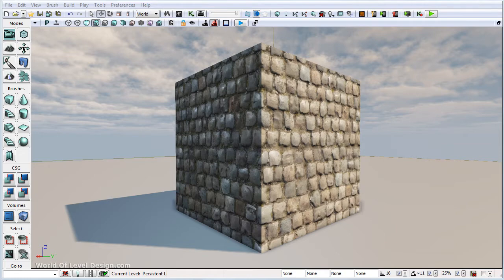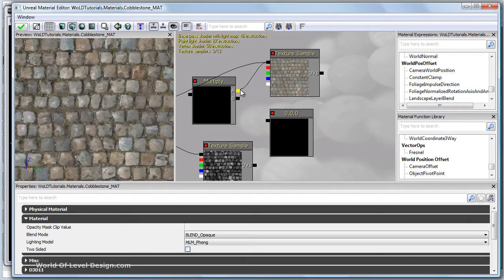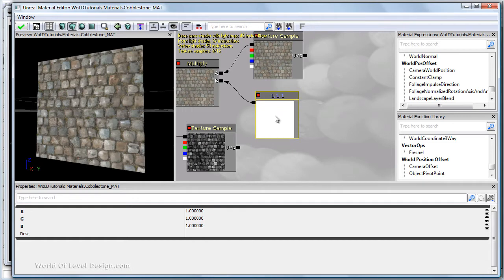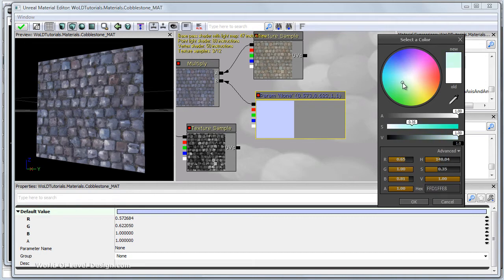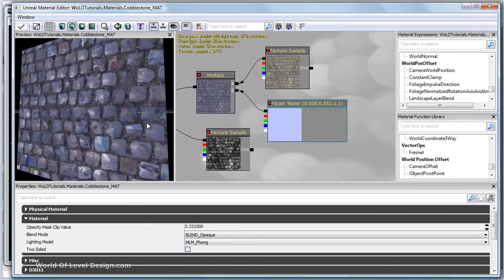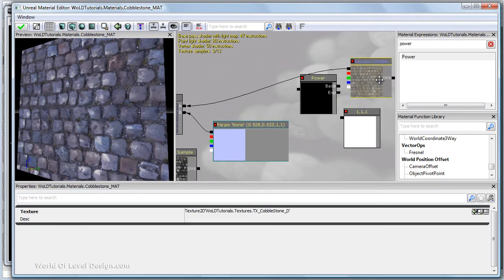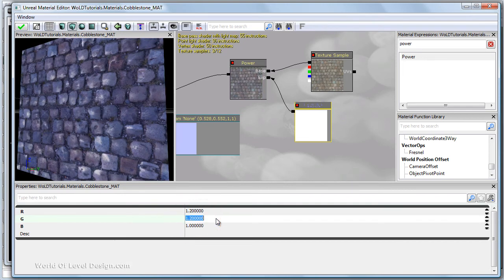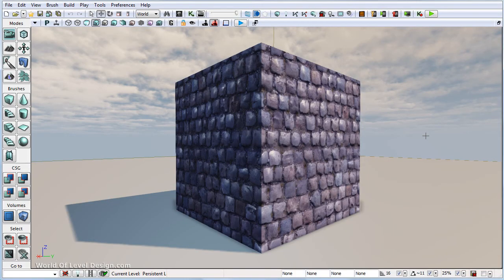UDK: Material Practical Examples - Adding Color to a Diffuse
Learn how to add color to your diffuse using the Material Editor.